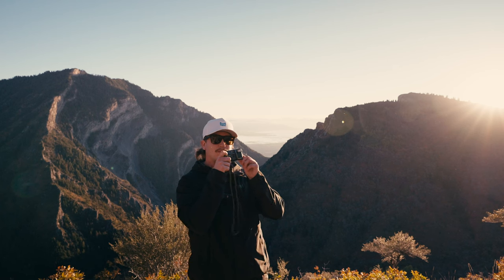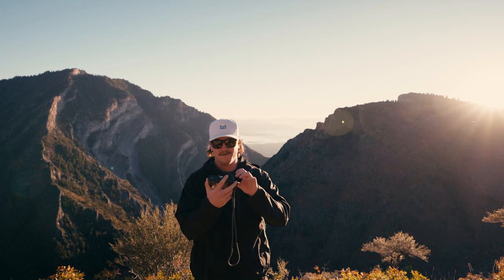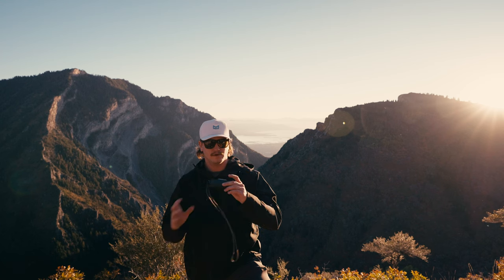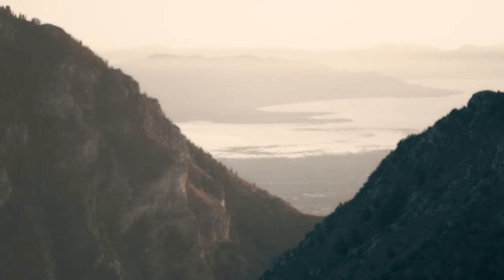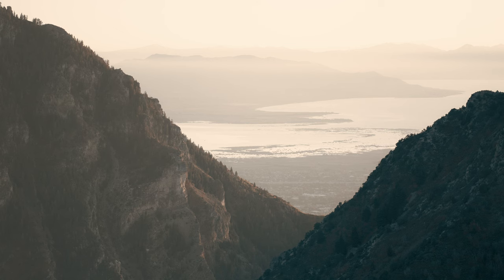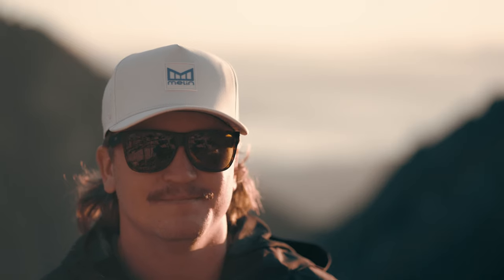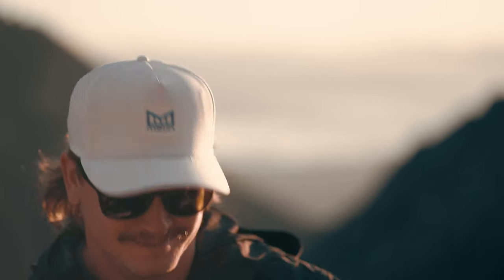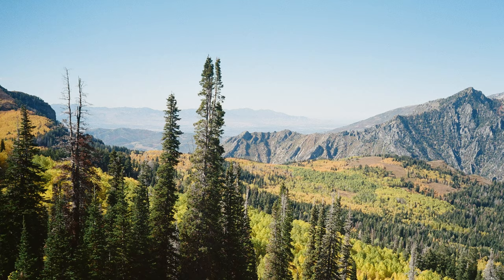My First Film Camera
Todays video is just me introducing my first ever film camera which is the Olympus Infinity AF-1 35mm. Since Shooting this video I've had the camera for quite some time and have been incredibly impressed with it.

Im still new to the space but I'm more than happy to learn with y'all.